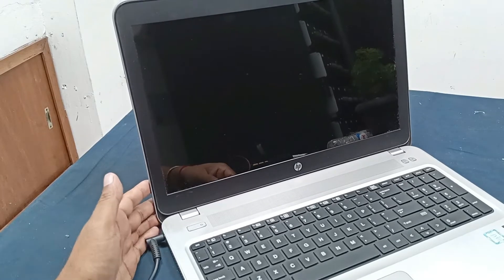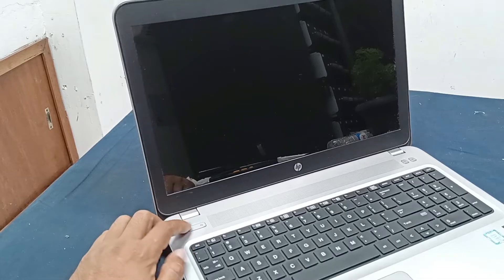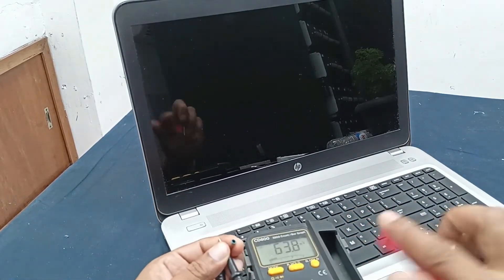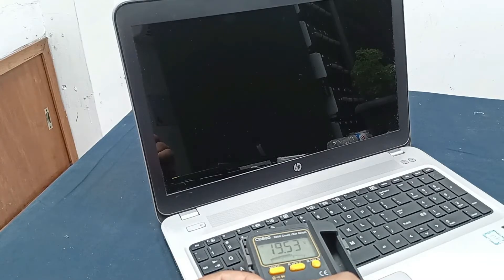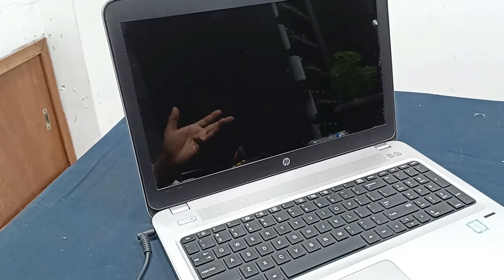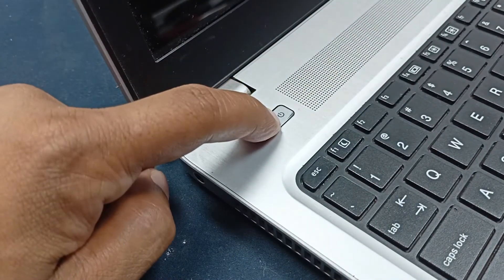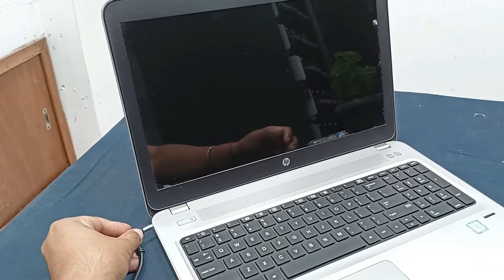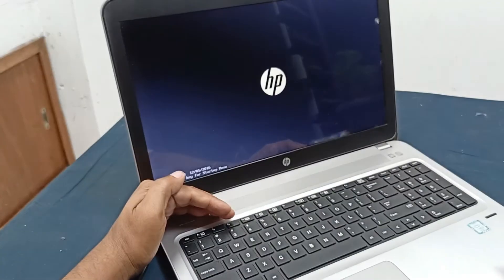Hp Probook 450 g4 laptop no power || laptop won't turn on simple Trick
Dear friends in this video i will show you how to repair hp probook 450 g4 laptop no power
this is the simple trick how for you
this trick is not work for you please remove your battery for 5 minutes
hope it will be work